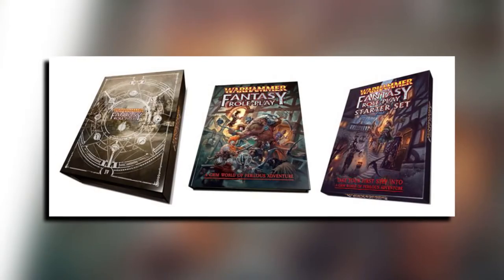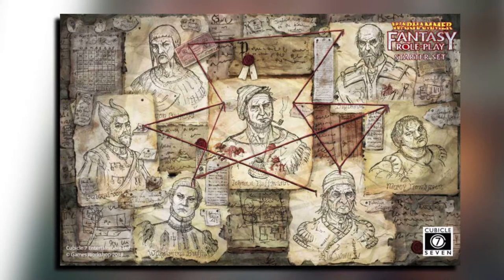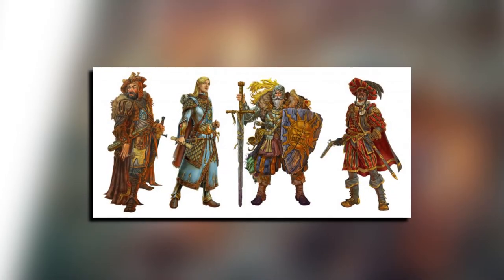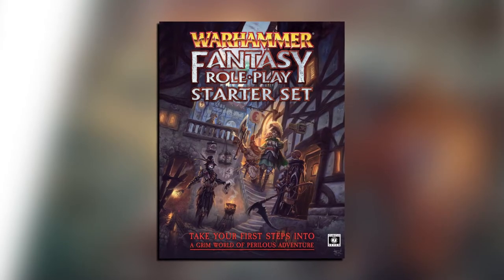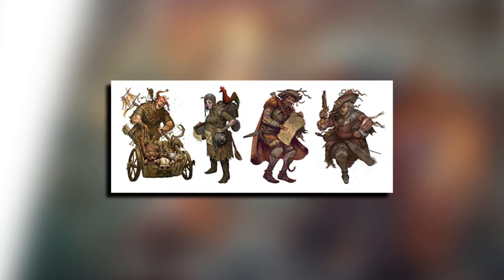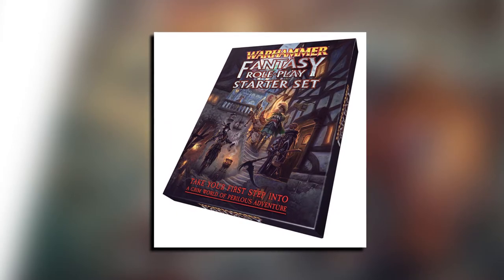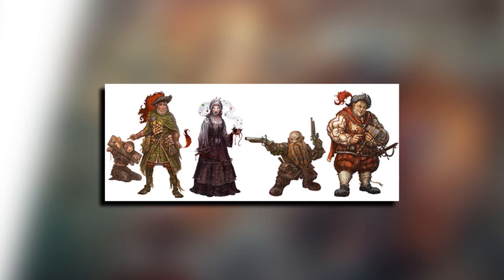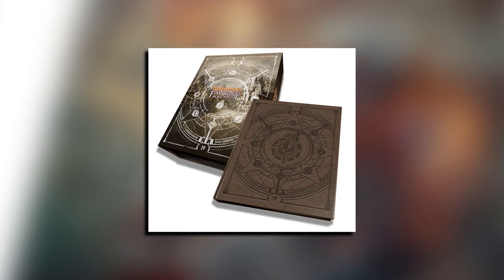Warhammer Fantasy RolePlay by Cubicle 7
Warhammer Fantasy Roleplay takes your customers back to the Old World. Get the gang together, create your (anti)heroes, and set off to make your way through the vile corruption, scheming plotters and terrifying creatures intent on destruction. The Warhammer Fantasy Roleplay Rulebook contains everything you need for grim and perilous roleplaying adventures in the Old World.
Photo Credit: Cubicle 7
Game Trade Media
Directed and Edited by Leona Cicone